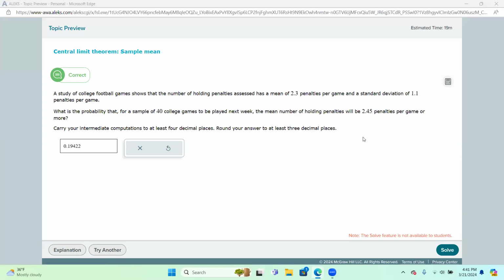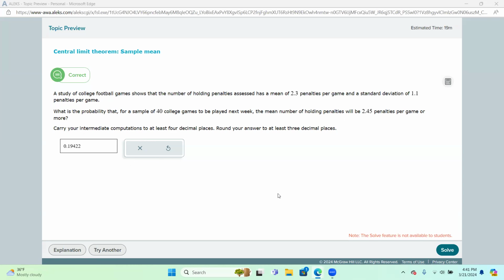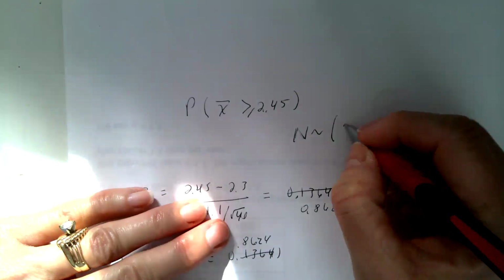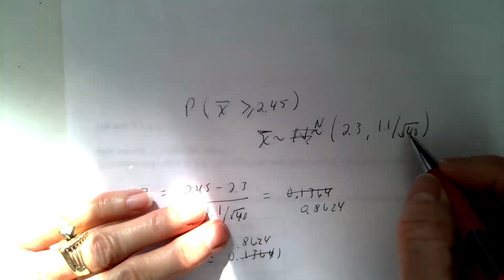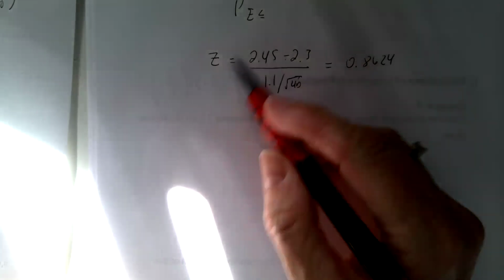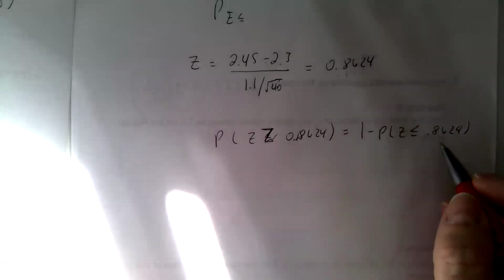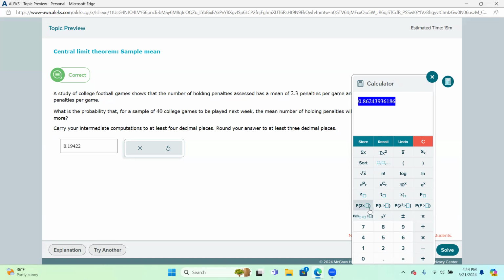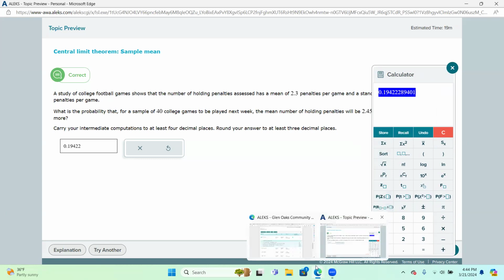math 201 6 3 ALEKS help